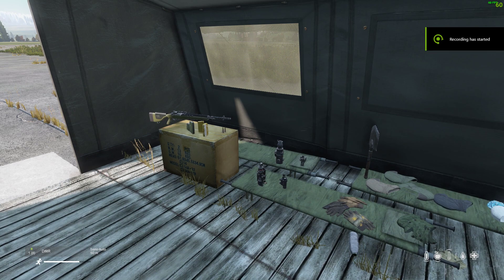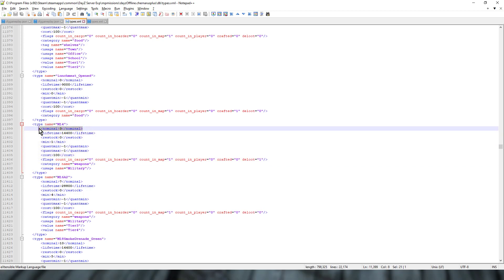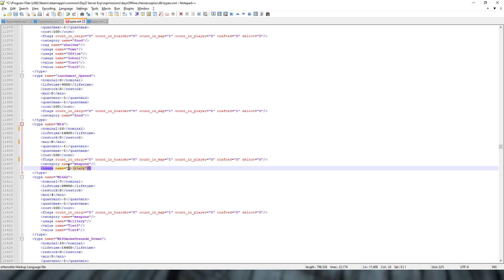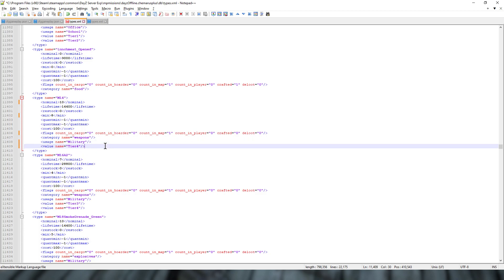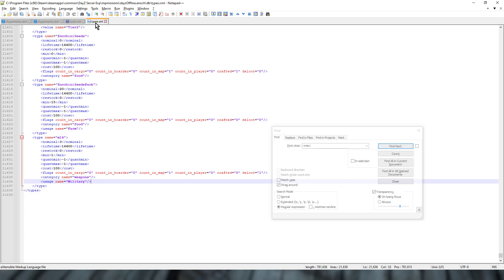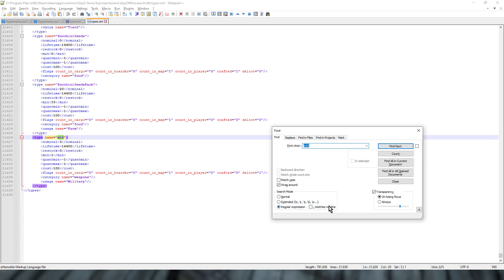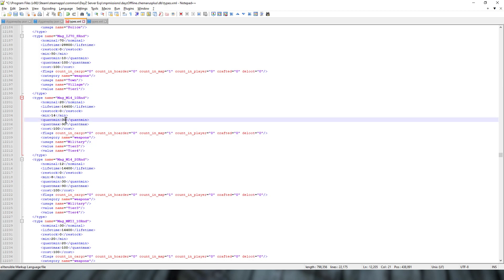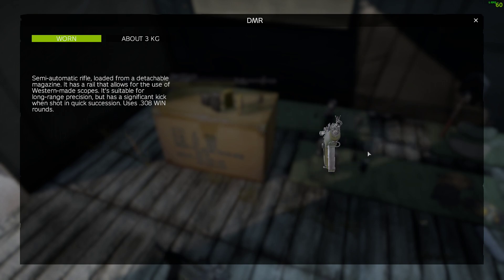How To Add More M14 DMR Guns & Mags To DayZ Community Server, PC PlayStation & Xbox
THIS WILL WORK WHEN 1.23 GOES LIVE!
In this video I show you how to add more of the DMR, or M14 semi-automatic rifles to your server by editing and modding the types.xml file on your DayZ Community Private Server.
I also show you how to make them easier to find by removing the deloot tag & adjusting the usage location tag, and how to add more Win 308 ammo (AmmoBox_308Win_20Rnd) and mags (Mag_M14_20Rnd).
The above info was believed to be correct as of DayZ Update Patch 1.23,  Oct 2023.
Thanks, Rob.